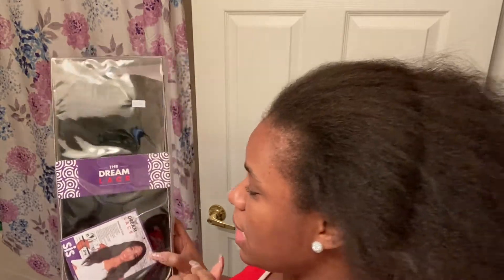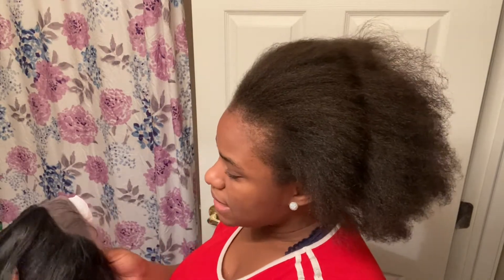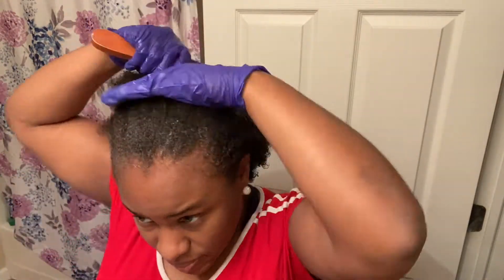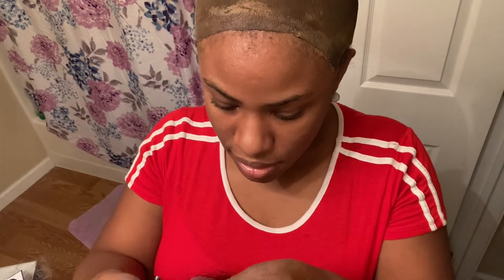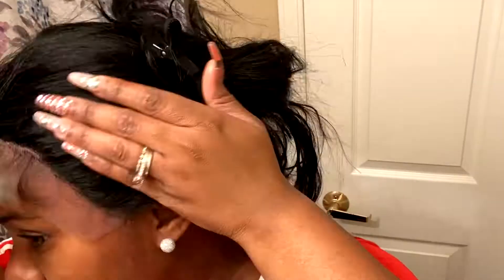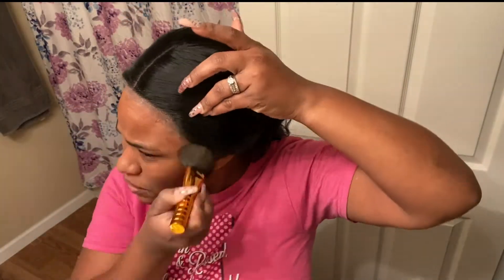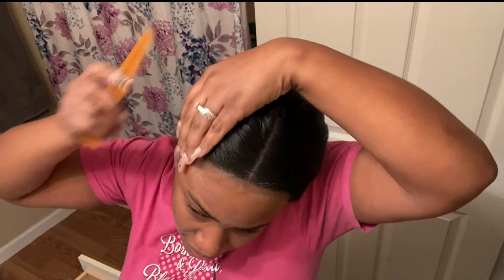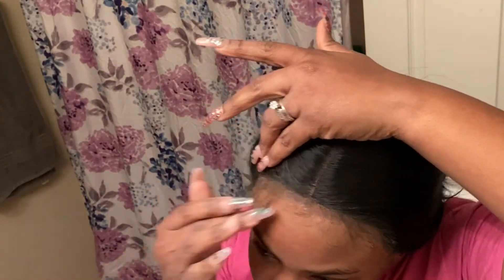How To INSTALL LACE FRONT WIG | 4 Deep Hand-Tied Part Lace Front Wig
Welcome to my channel everyone, Today I will be showing everyone how I Install my Lace Front Wig By Royal Imex in USA Wig the name of it is The Dream Lace. I will walk you through the step of doing a install of my Lace Front Wig. If you stop by my Channel and you are looking to learn how to install a lace front wig. Then you are at the right channel.  If you like what you see on my channel and would like to see more content from me. Below I will have a list of the things that I will be using for my Lace Front Install Today.

~Lace Wig~
*The Dream Lace Style: DR-Lace H Kani
4 Deep Hand-Tied Part Lace Front
High heat up to 400 Fahrenheit
Color: 1 Black

~Supplies~
*Heat Protector Spray
*Rubber Bands color: Black
*Salon Duck Clips
~Got2B~
 *Ultra Glue Invisible Styling Gel
 *Blasting Freeze Spray Screaming hold for hair
* Stocking Wig Cap 2 Caps in pack Color: Black
* Blow Dryer
* Foundation: 10HR Wear Perfection Foundation---color: mat tan 45
*Ghost Bond Classic Glue For Lace Frontal
*Scissor
*Rattail Comb & Haircutting Comb
*Scarf to wrap hair
*Salon Pro Exclusives 30 Sec Weave Molding Gel
* Eyebrow razor
* Wild Growth Light Oil Moisturizer
* Wig Brush